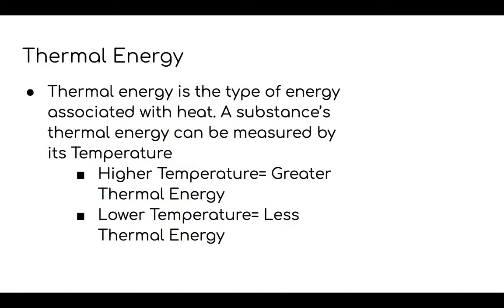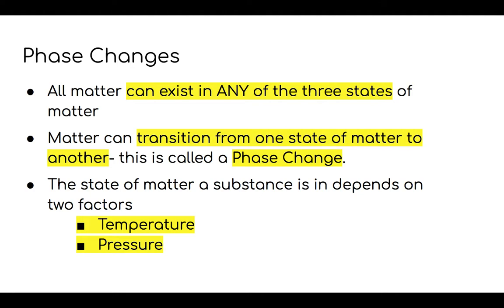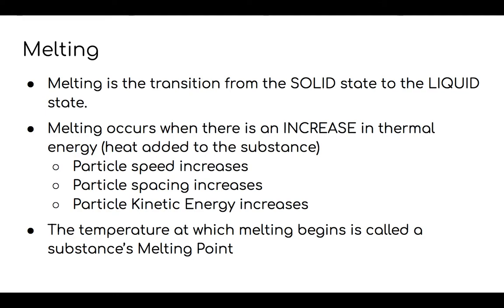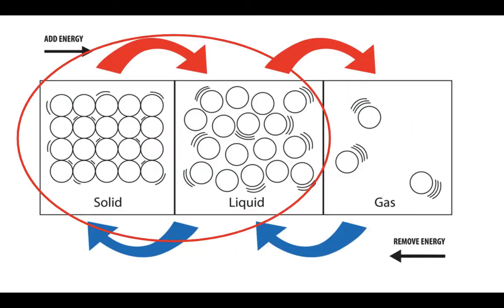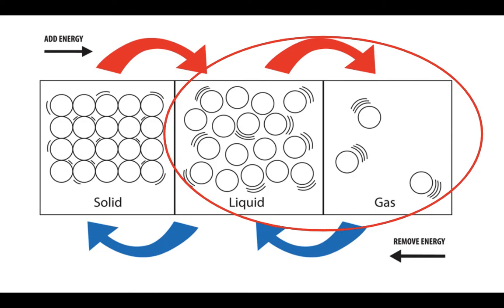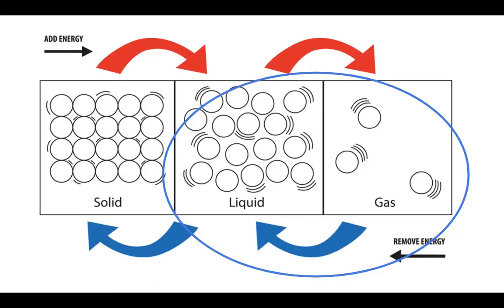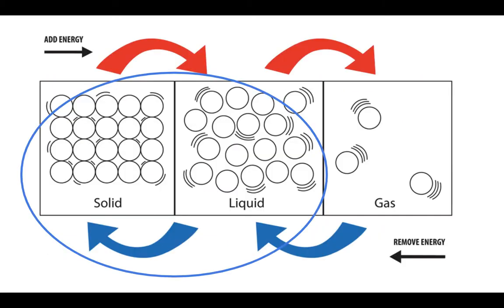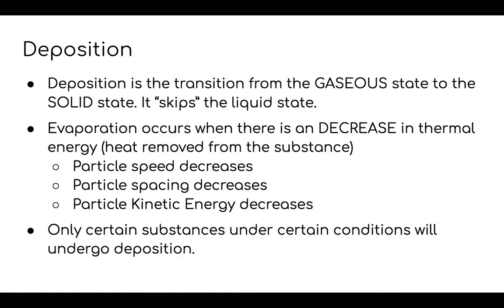Phase Changes Part 1: Temperature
Video explanation of Phase Changes, types of phase changes, and the impact of temperature on state of matter, for students at the Crossroads School.